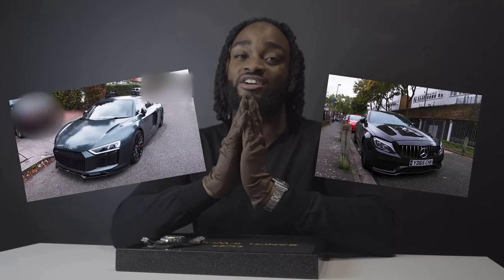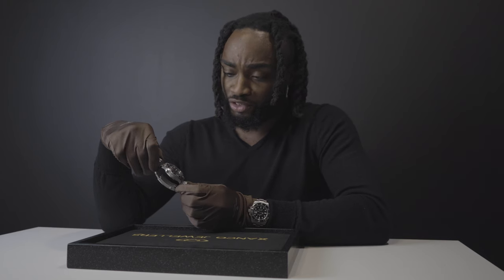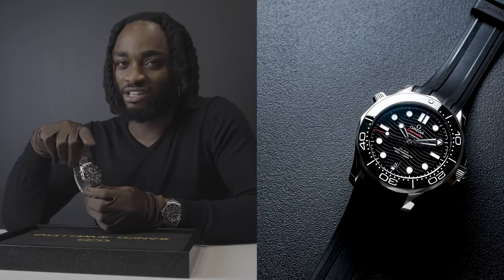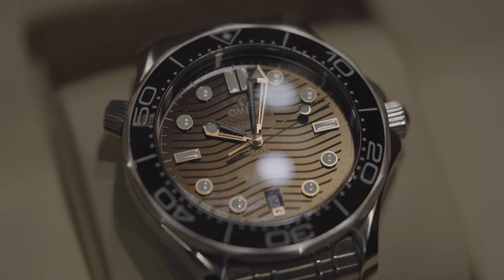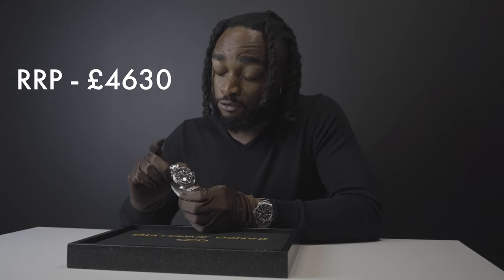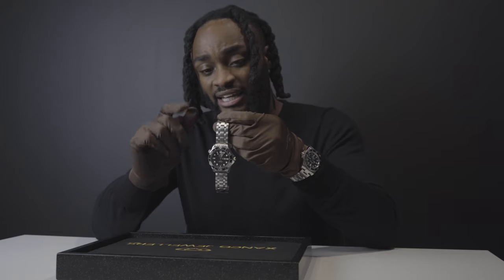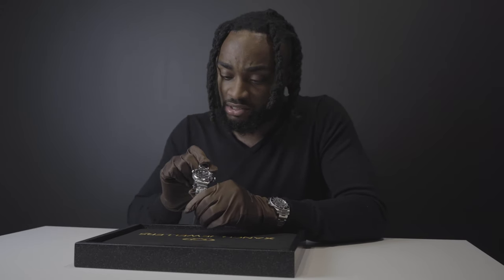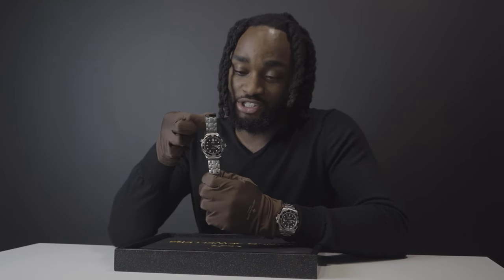The best watch to buy for £4,000? | Watch Talk Wednesday | Omega Sea Master 300m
New breed of content guys. Today is the start of Watch talk Wednesdays!

Today we looked at the Omega Sea Master 300m.

Thank you to Xanco Jewellers. Without them this would NOT BE POSSIBLE. Please check them out below and show love and support for similar videos.